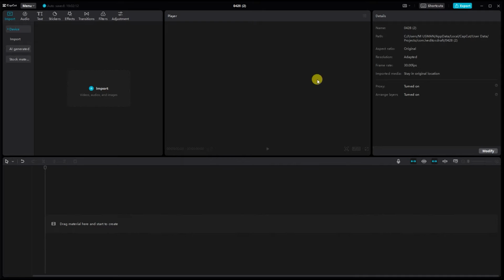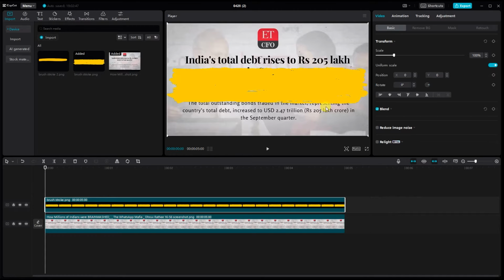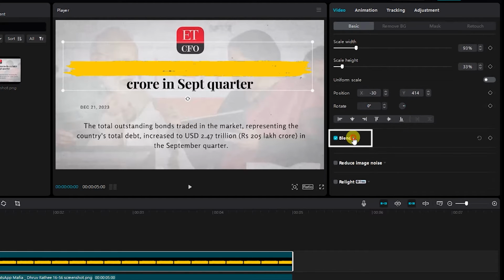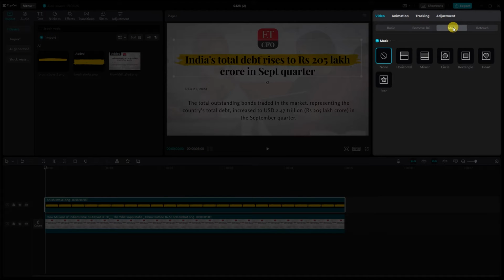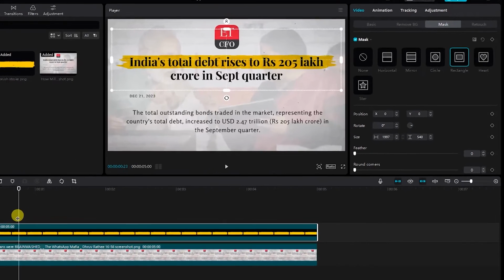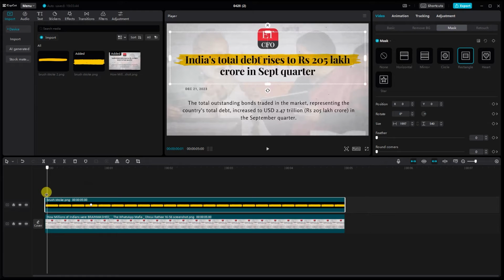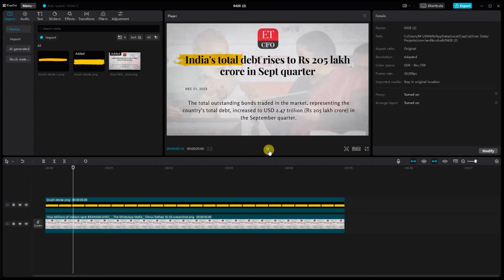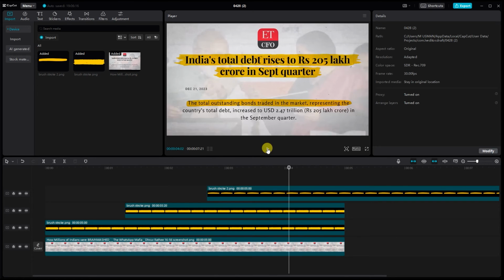How to Highlight Text in CapCut like Dhruv Rathee | Easy Tutorial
How to Highlight Text in Capcut like @dhruvrathee